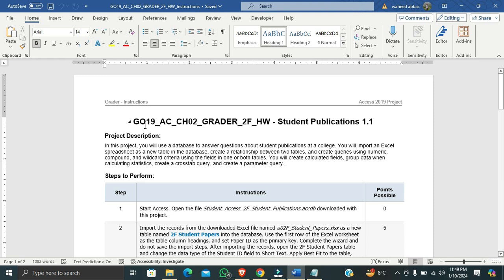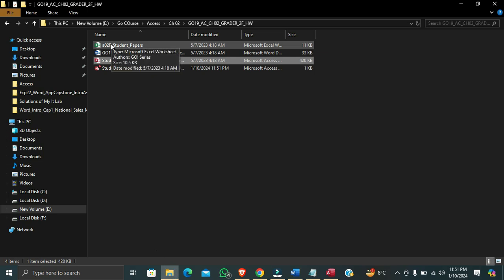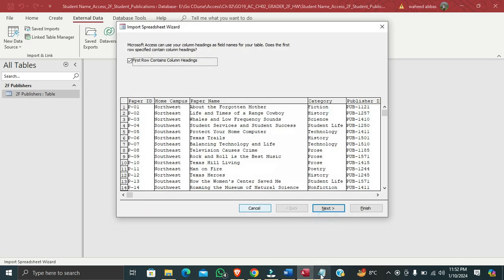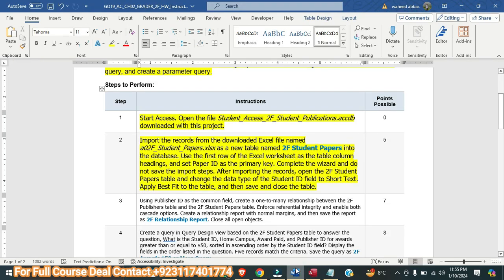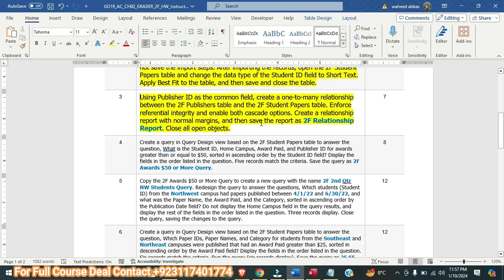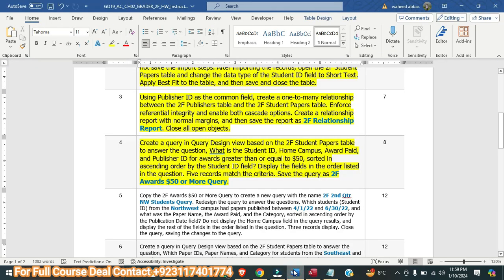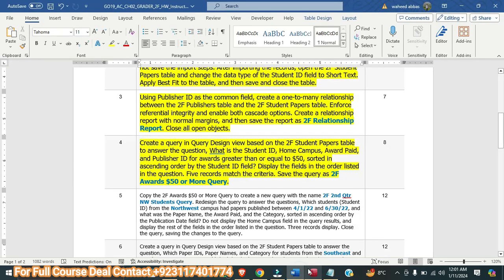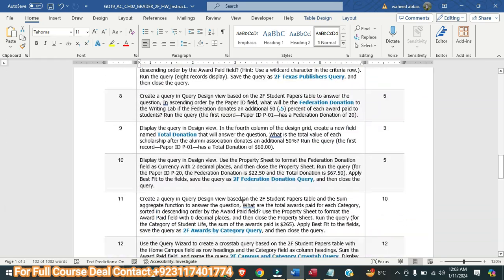GO19_AC_CH02_GRADER_2F_HW - Student Publications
WhatsApp 1:  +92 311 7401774

Excel_1G_Regional_Sales

Word 22

GO22_WD_CH02_GRADER_2F_HW - Paralegal Cover Letter 1.2

Yo 19